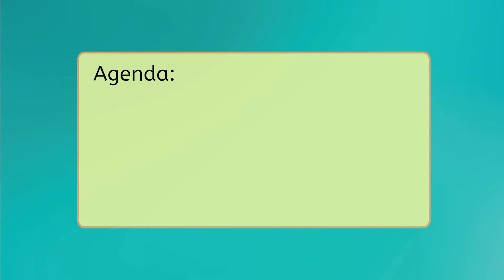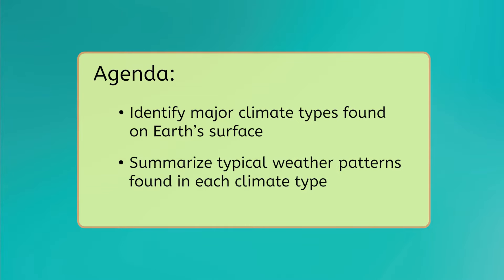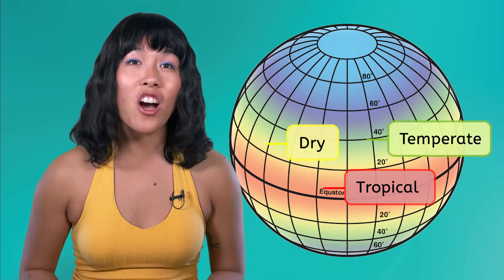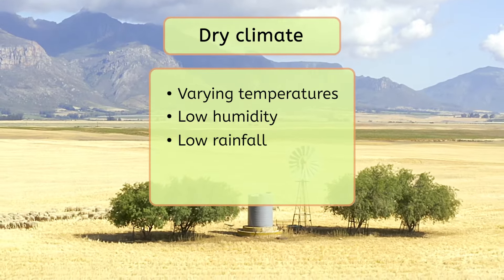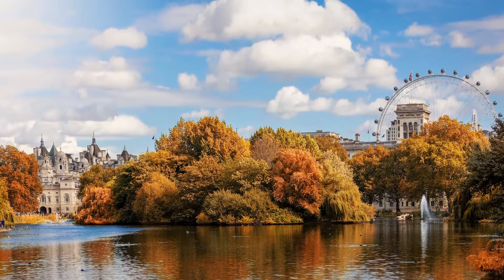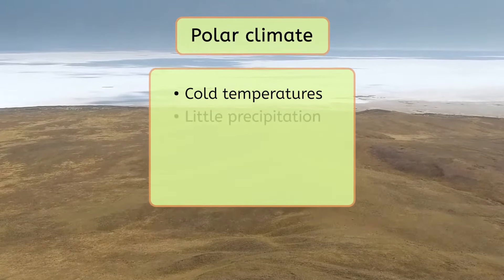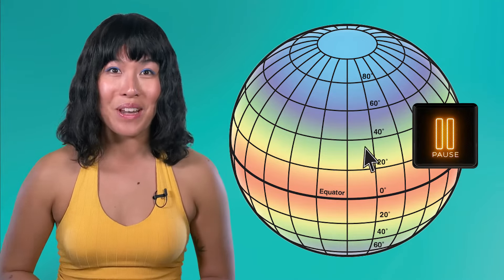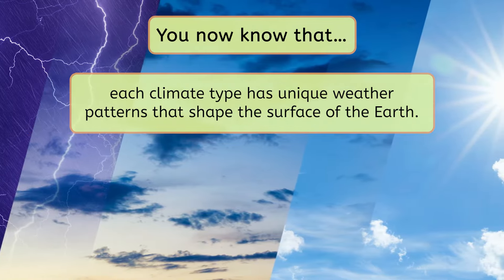Climate Types - Earth Science for Kids!